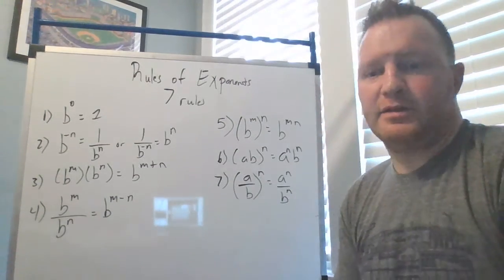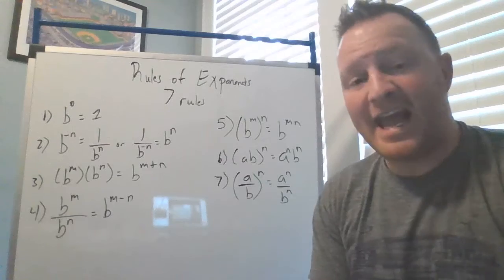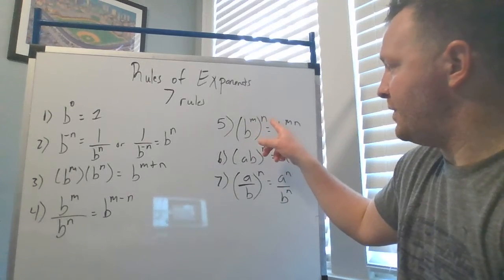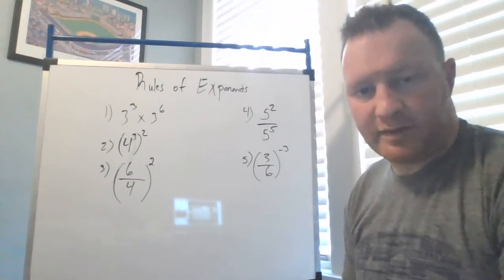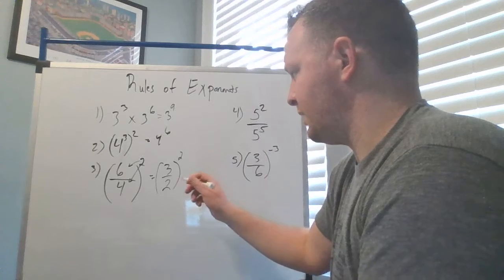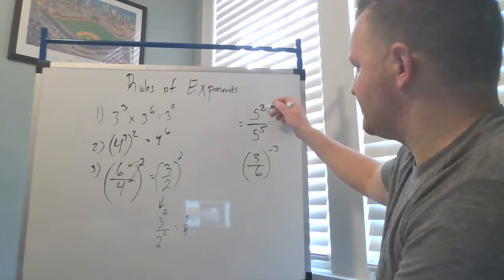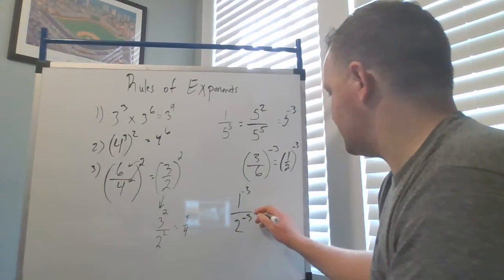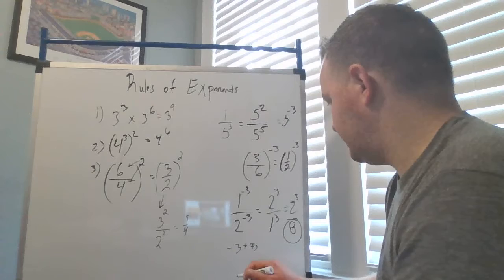Rules of Exponents